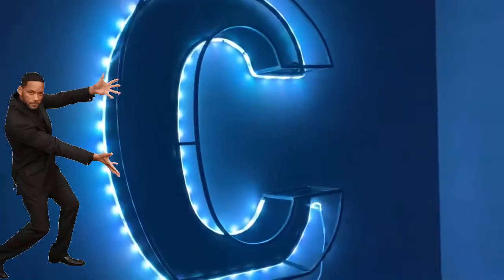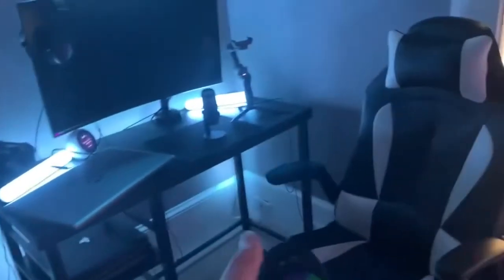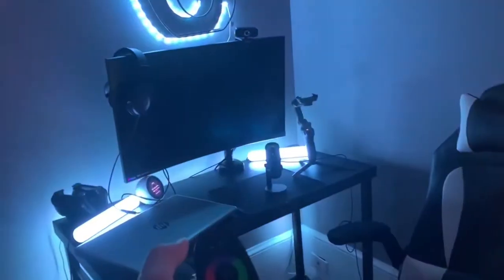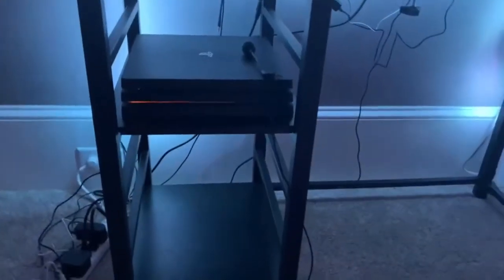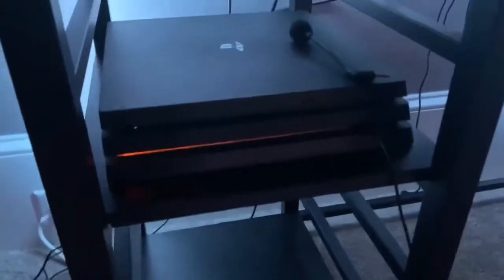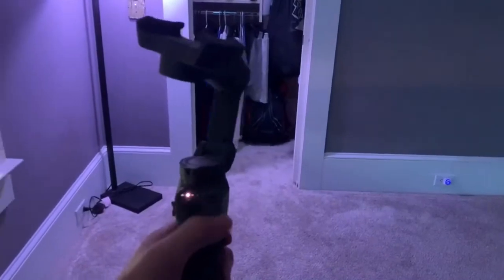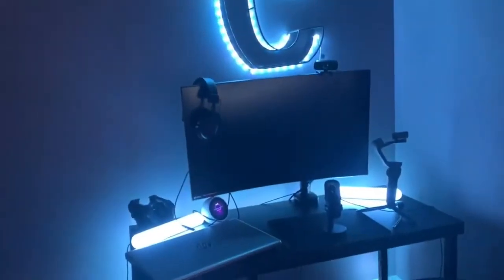My 14 year old gaming set up (insane)